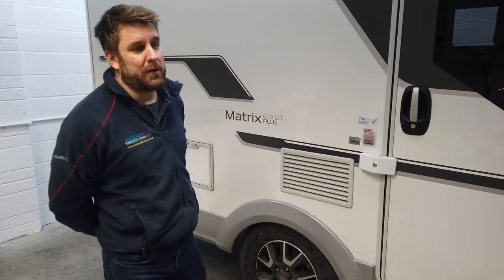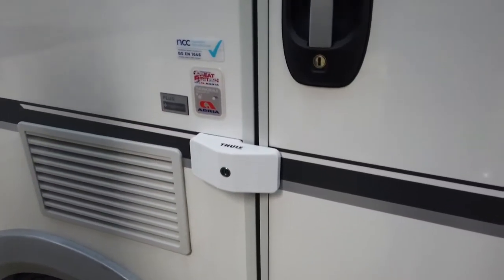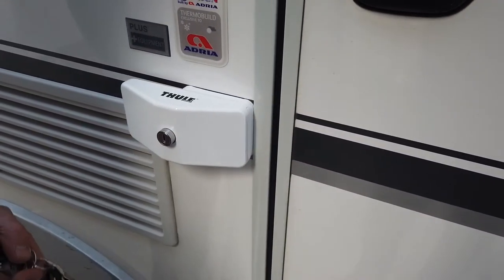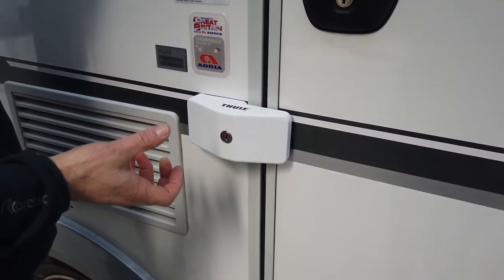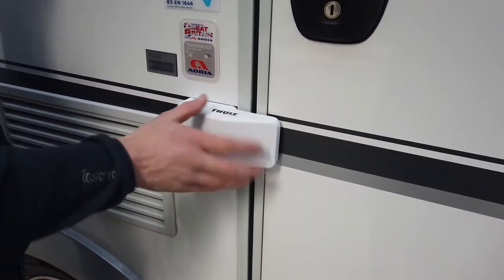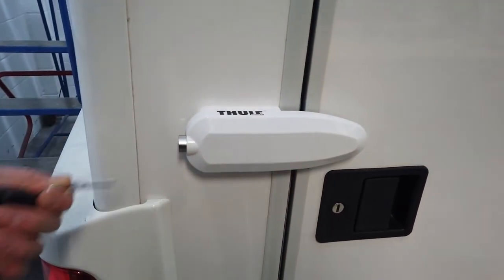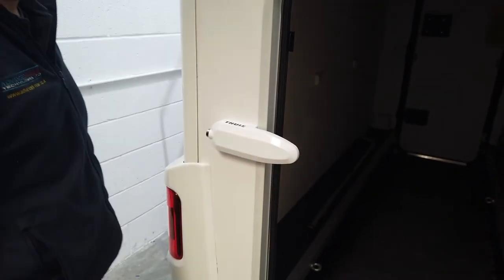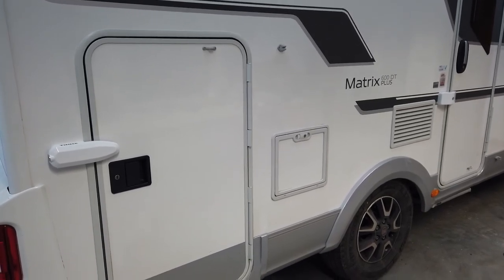Upgrade Your Motorhome Door Security | Motorhome Retrofits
Brand New 2021 Adria Matrix Plus 600 DT Upgraded With THULE Garage & Habitation Door Locks

In this video we go over two different THULE Universal Door Locks that we've fitted and how they work and lock. The first is an External Sliding Lock mainly used for Habitation Doors. The second is an External Rotating Lock System used for Smaller / Garage Type Doors.

Both of the THULE Locks help deter burglars and improve the overall security of your Motorhome.